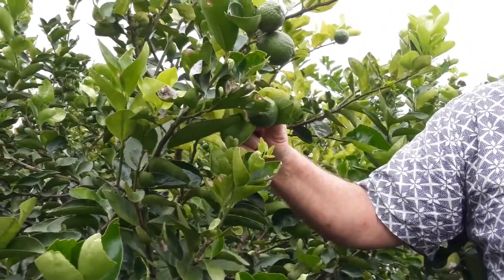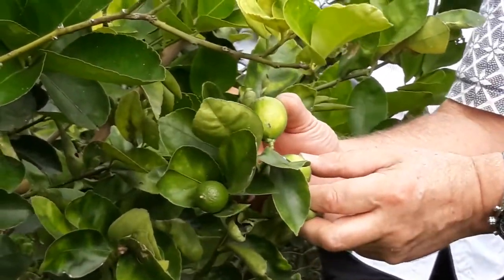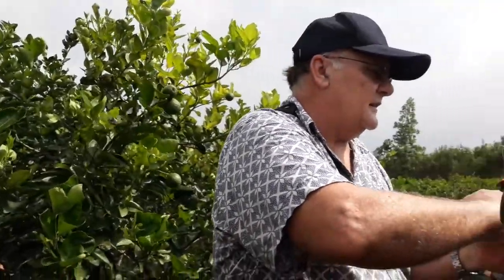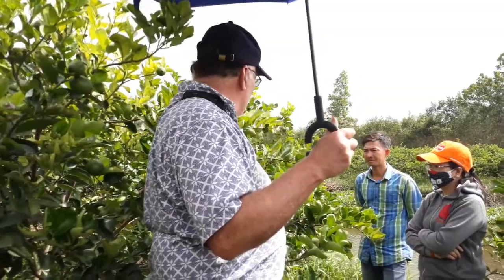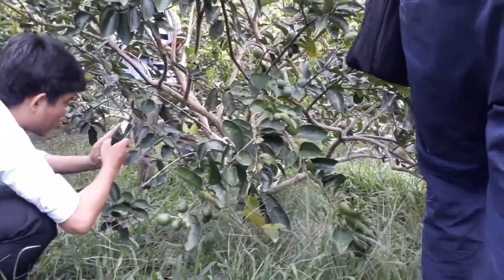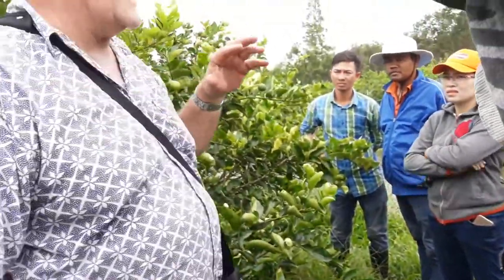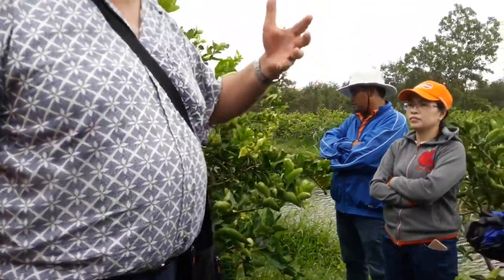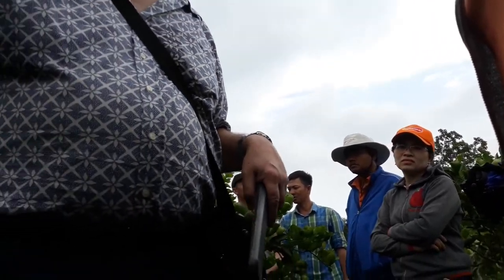HƯỚNG DẪN CẮT TỈA CÀNH (cây từ 3 năm tuổi) - phần 2|CHANH KHÔNG HẠT MEKONG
Kênh "CHANH KHÔNG HẠT MEKONG" lập ra với mục đích chia sẻ kinh nghiệm, kiến thức về kỹ thuật trồng chanh không hạt xuất khẩu, xử lý ra hoa vụ nghịch giúp nhà vườn làm giàu trên mảnh vườn của mình.
Bên cạnh đó Kênh cũng cung cấp các bài hát Karaoke giúp bà con có thể giải trí sau những giờ lao động mệt nhọc, vất vả ngoài vườn.

Mọi câu hỏi về kỹ thuật trồng chanh không hạt, vui long gởi hình ảnh và nội dung câu hỏi về:

TUYÊN BỐ MIỄN TRỪ TRÁCH NHIỆM.
Các hướng dẫn về mặt kỹ thuật trên Kênh này dự trên kinh nghiệm cá nhân trong quá trình làm việc, tư vấn và trực tiếp làm vườn của chủ nhân kênh này. Mọi thông tin chỉ nhằm mục đích tham khảo, quý bà con tùy theo tình hình thực tế sẽ áp dụng khác nhau. Kênh sẽ không chịu trách nhiệm nếu quý bà con thực hiện sai quy trình hay áp dụng sai thuốc và sai liều lượng hướng dẫn trên bao bì hoặc các hoạt động khác liên quan làm ảnh hưởng đến năng suất và sức khỏe cây trồng.